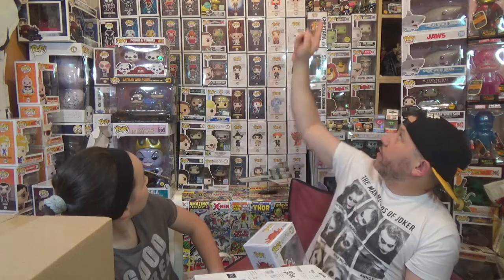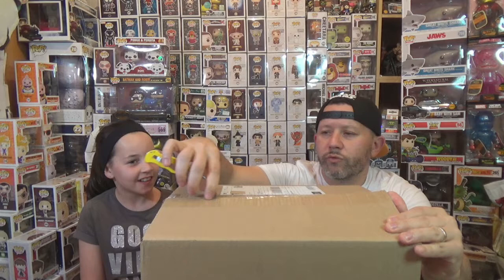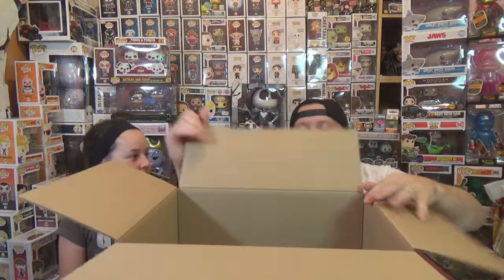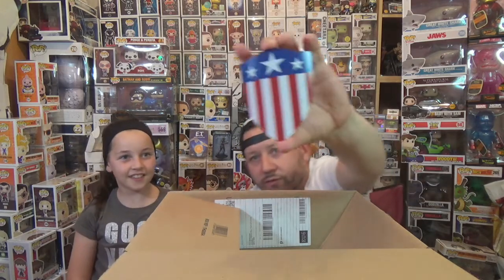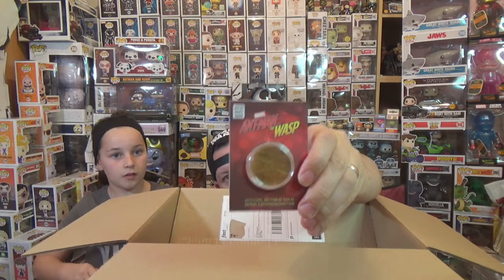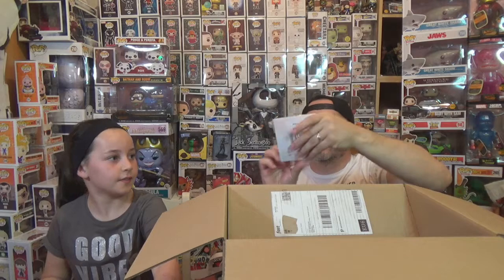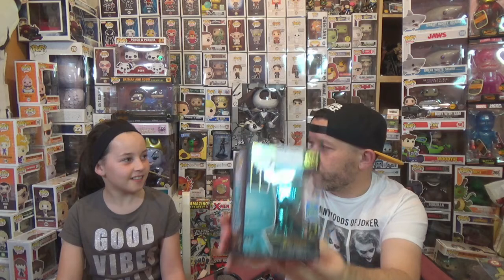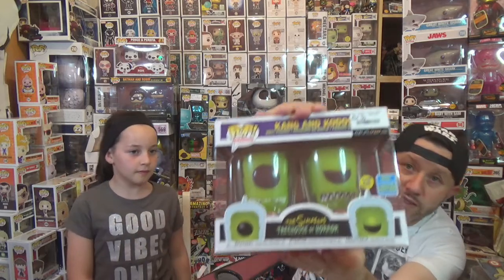Mystery Boxes and delivery/SDCC haul!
In this video we open up Mystery Boxes from Zavvi and Double Boxed Toys, we also open a delivery from Pop in a Box and reveal our SDCC haul from Gamestop.

We are not expecting it but if you would like to send us viewer Mail please send to:
Sean Butler
PM3731544
Unit C1
North City Business Park
North Road
Dublin 11
Ireland

Slan agus go raibh maith agat! (Bye and Thank you)